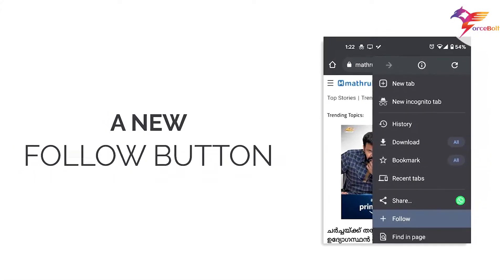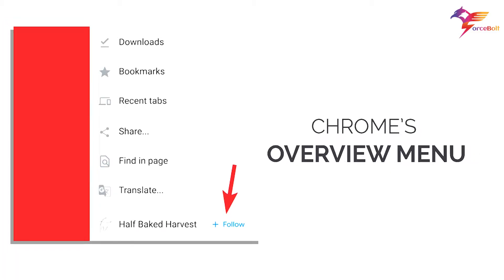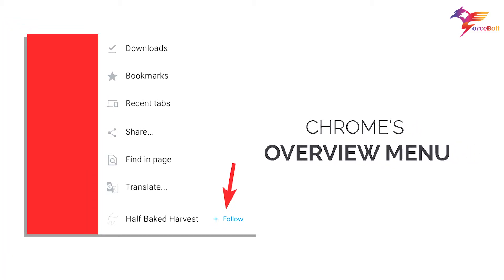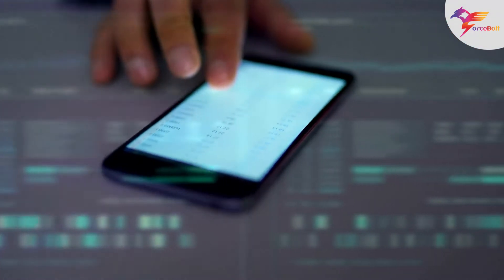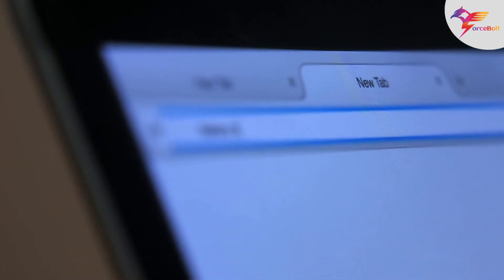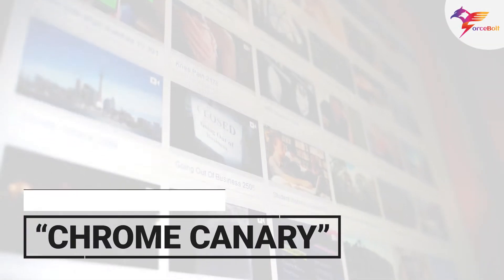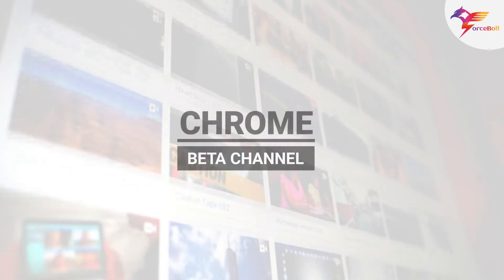Google Is Testing Follow Button On Chrome For Websites That Support RSS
Google is testing a new feature for its Chrome browser for Android that allows users to keep track of their favorite websites. This new feature will be available in Chrome's overview with a Follow Button and will enable users to follow websites to keep track of new content. The capability of RSS for gathering and displaying content from websites will be utilized in this feature. Check out the video to explore the latest feature of Google for its Chrome website.